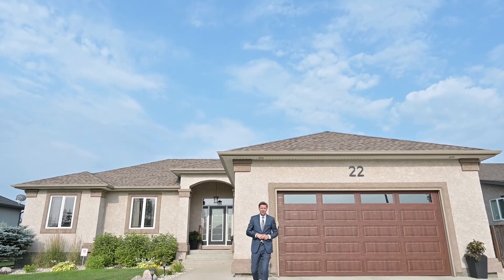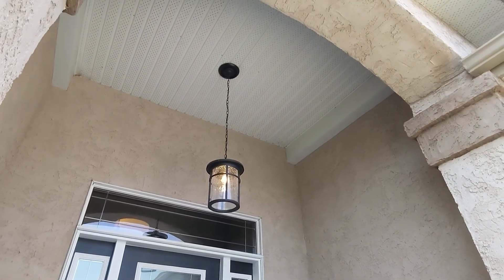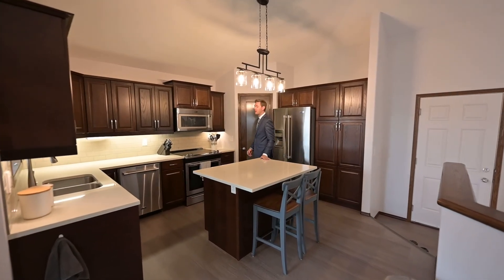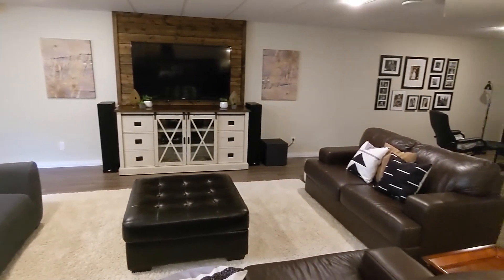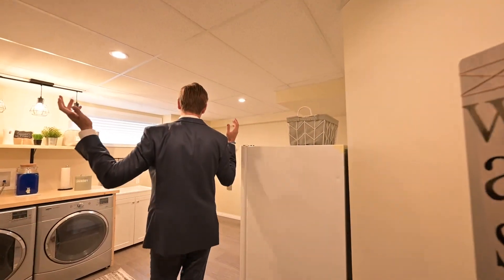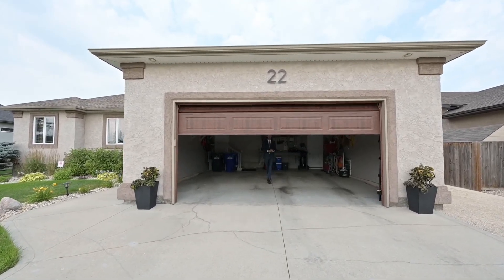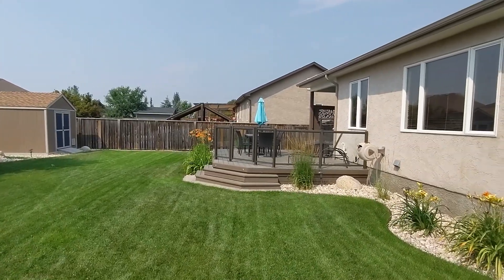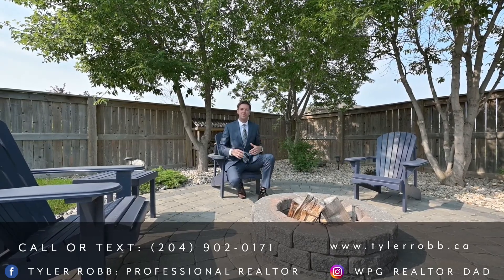22 Sage Place, Oakbank MB - Property Tour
Take a tour of my newest listing in Oakbank!